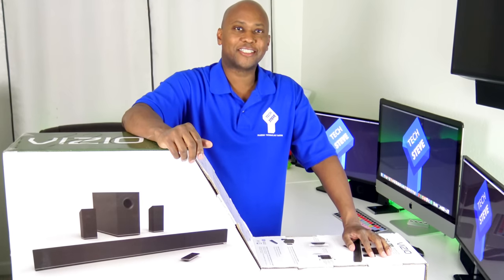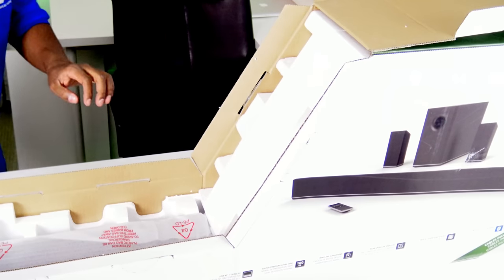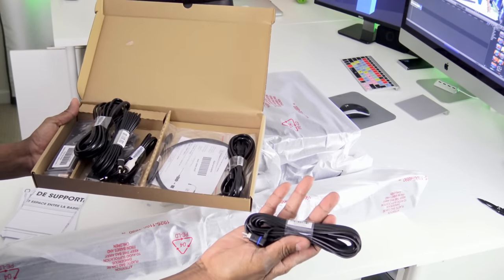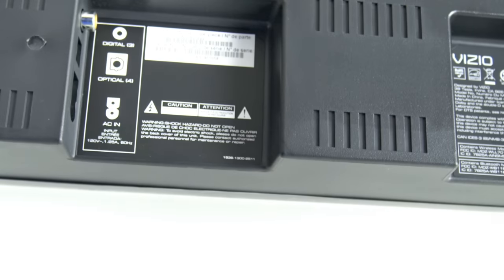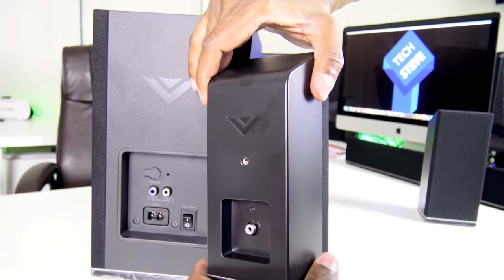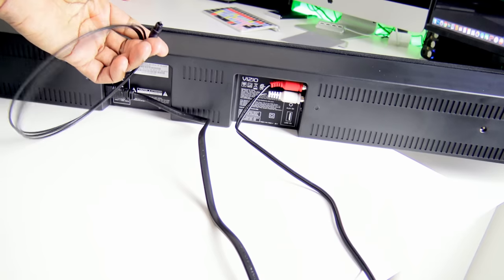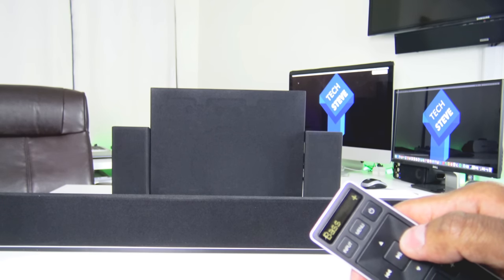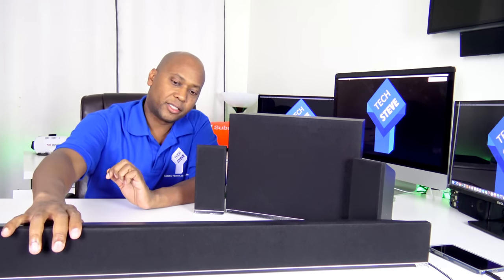Vizio S3851X-C4 Digital Soundbar Review